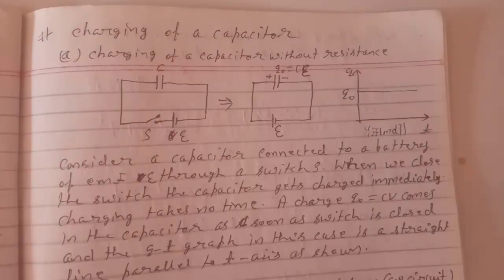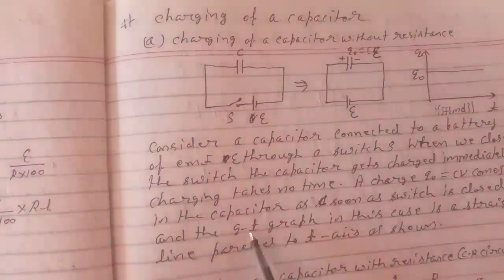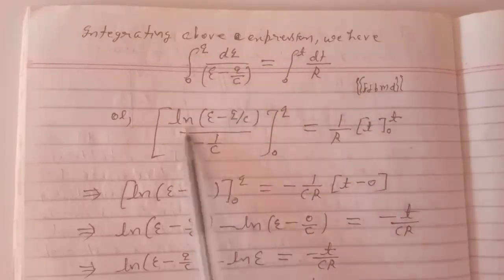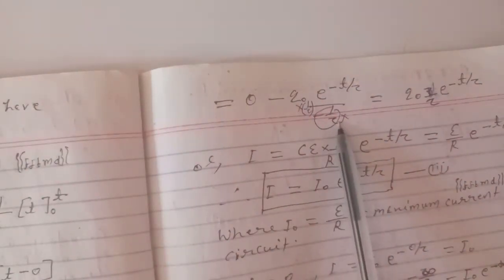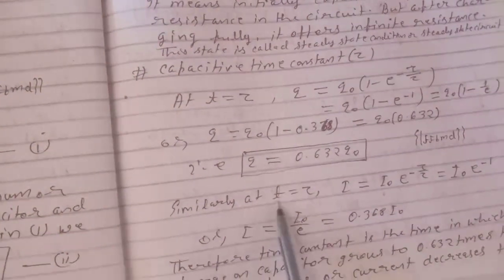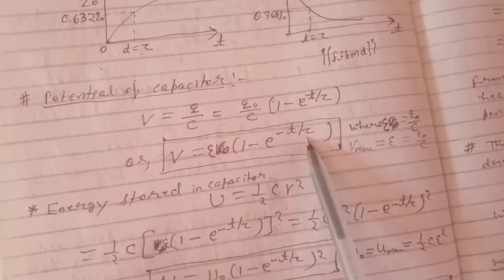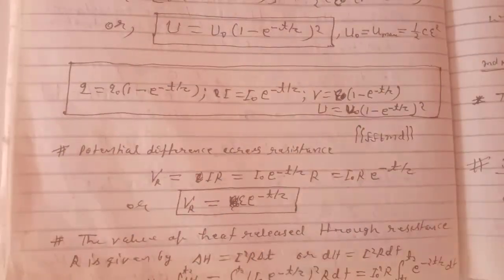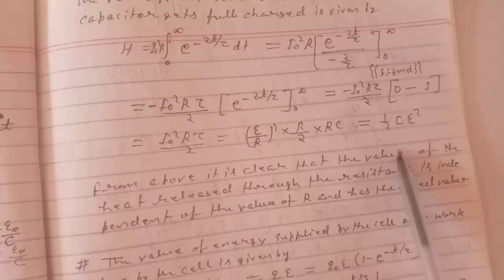current electricity 25,West Delhi, India Hindustan Jambudwip Aryavart Bharat